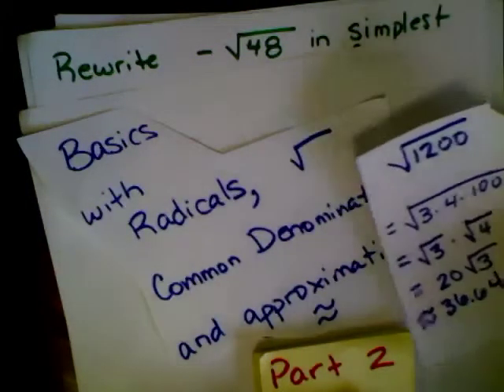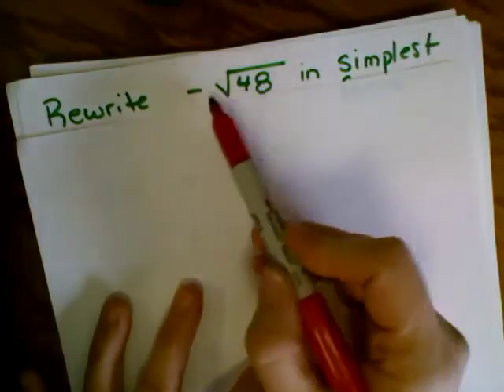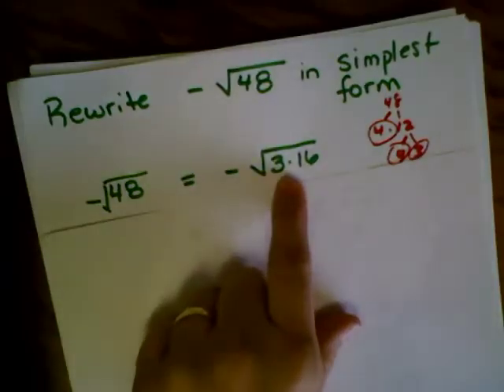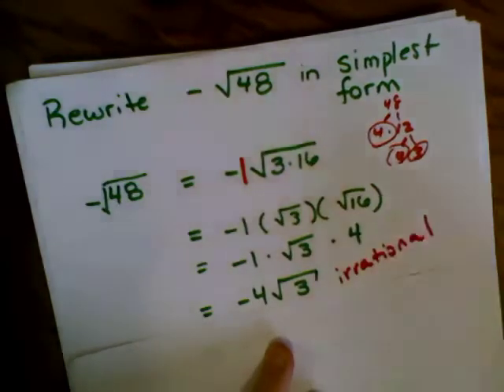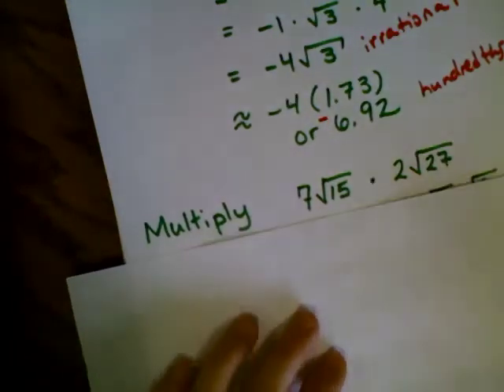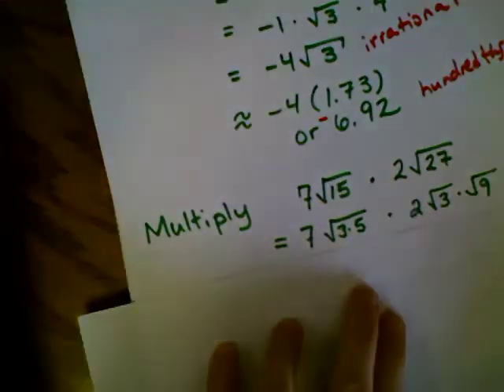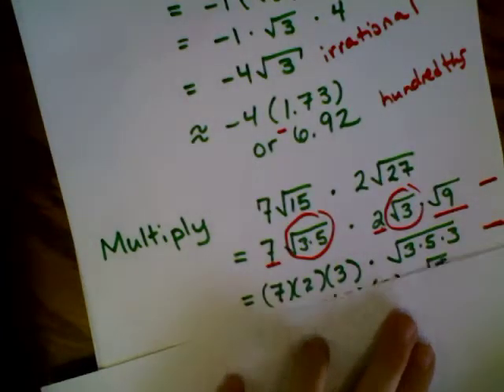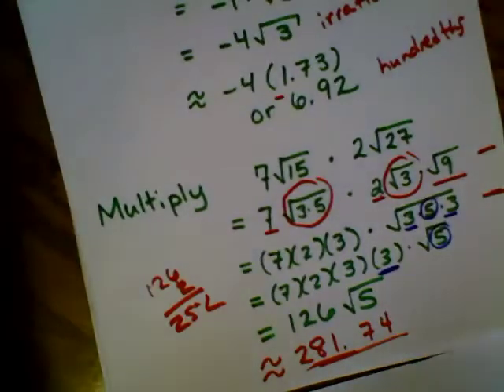Basic Skill radicals pt2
More about using factoring to simplify radical expressions.

At around the 3:20 mark, viewer can see an example of multiplying radical expressions.